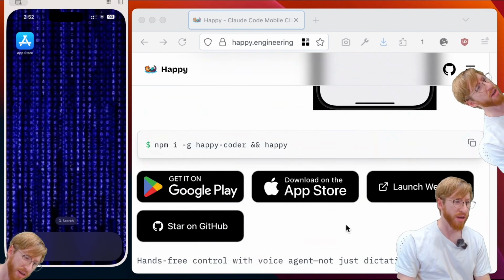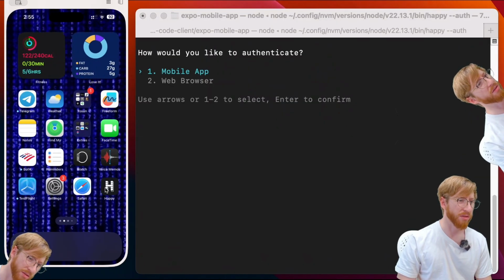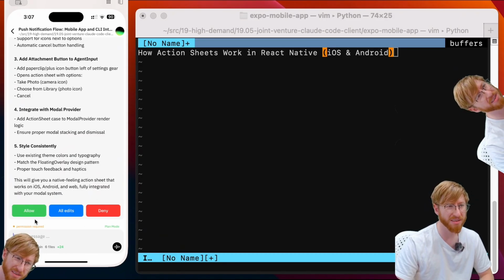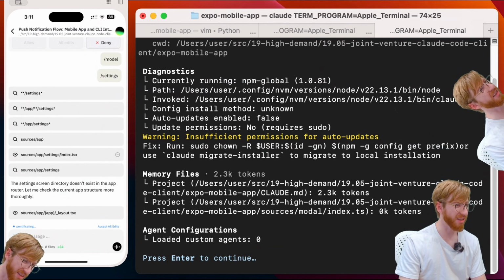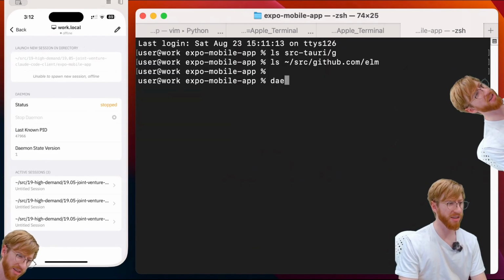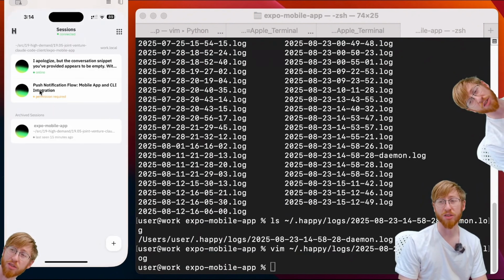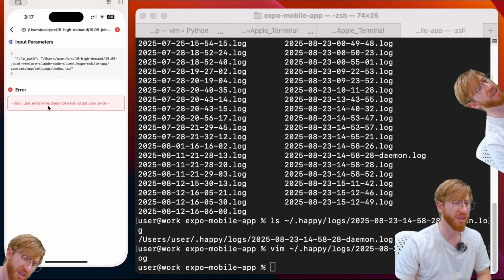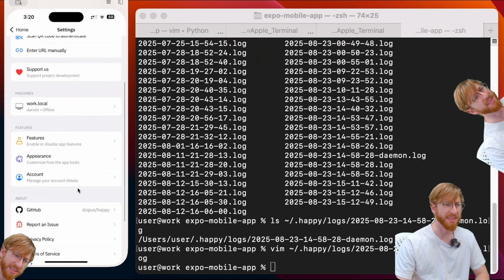Sat Aug 23 Experience Report - Happy Coder Mobile App for Claude Code